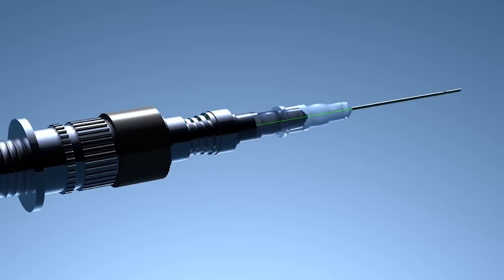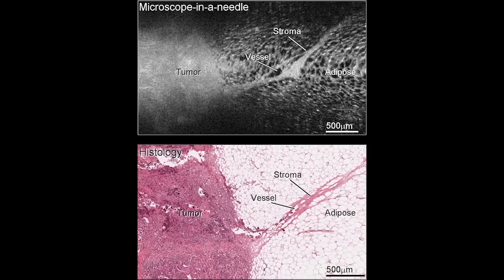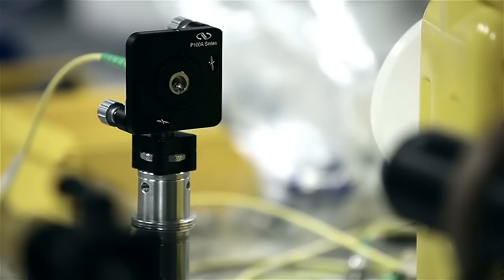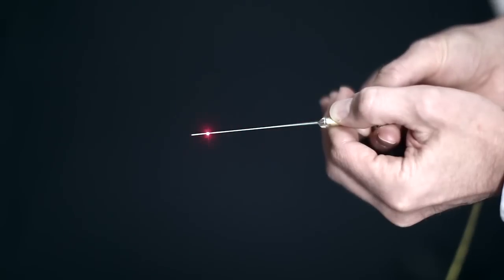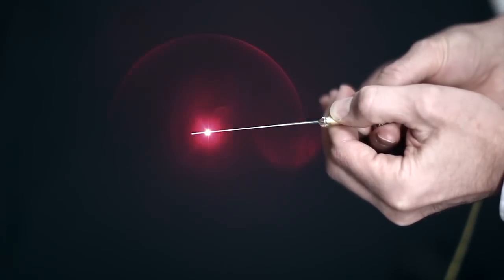UWA Microscope-in-a-needle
Research Associate Professor Robert McLaughlin and the team at the Optical+Biomedical Engineering Laboratory have been working at the forefront of breakthrough technology which is perfecting microscopic resolution to aid surgical intervention - by putting a microscope inside a standard hypodermic needle to enable 3-D scanning.  In principal, it should allow surgeons to locate very small tumour elements, avoiding the need for further surgery and improving the prognosis of the patient.